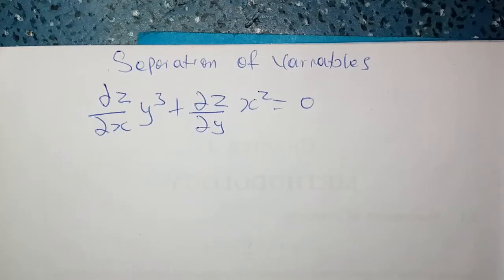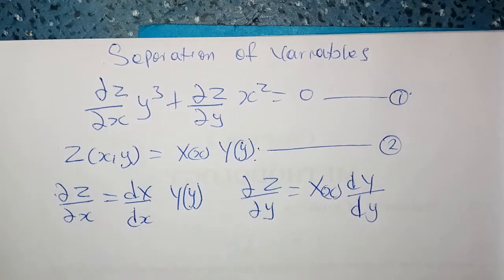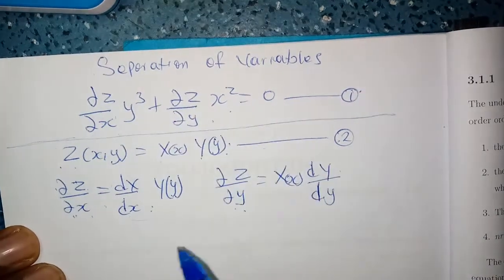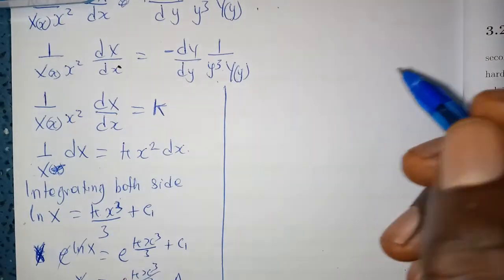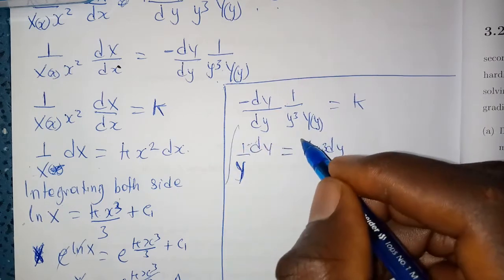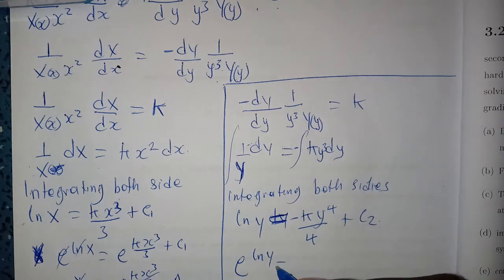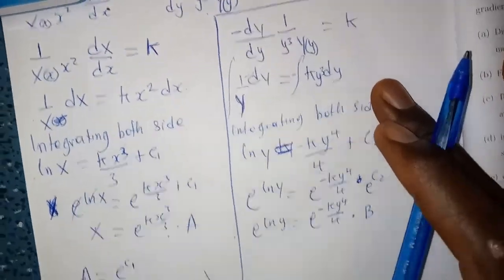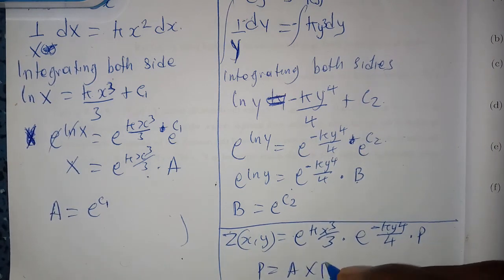using separation variables in solving first order partial differential equations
please do well to drop or send your questions to email